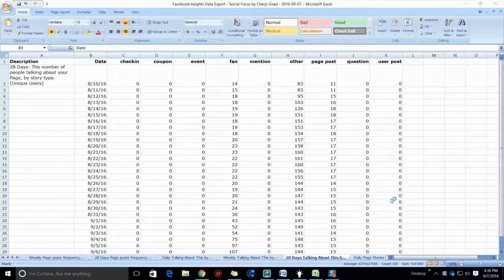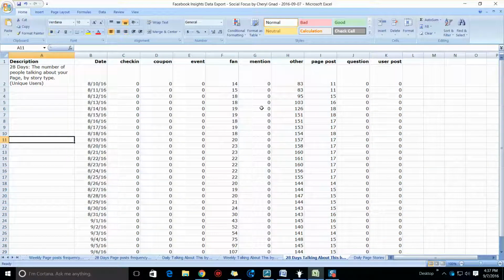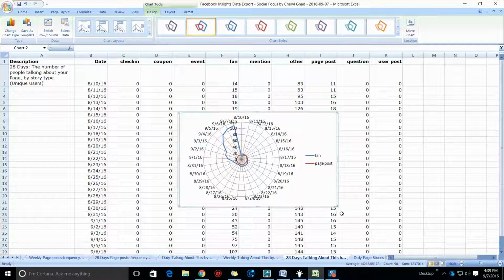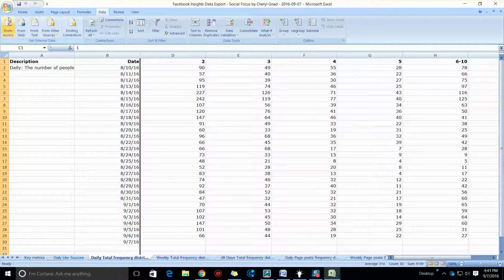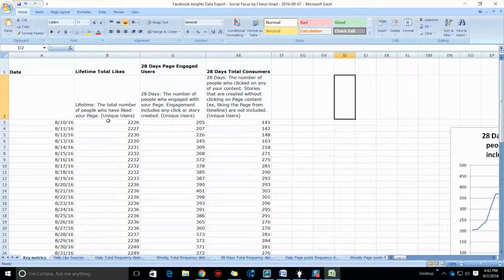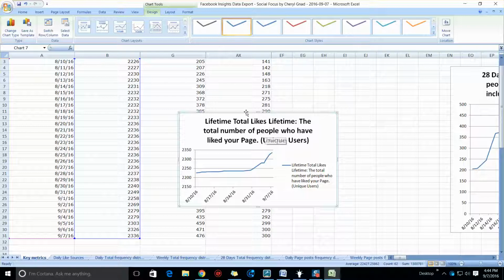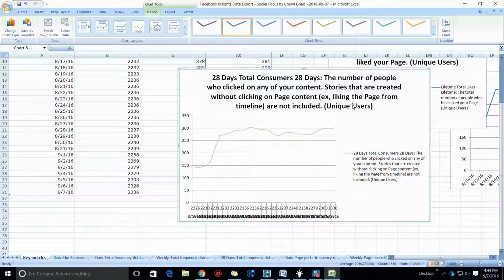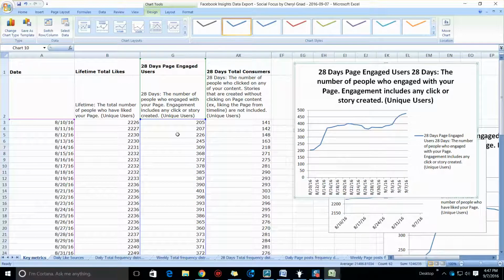Plotting Facebook Insights Data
Learn how to export your Facebook Insights data and create charts for sharing! Can be done for page data, post data and video data.

Follow Social Focus